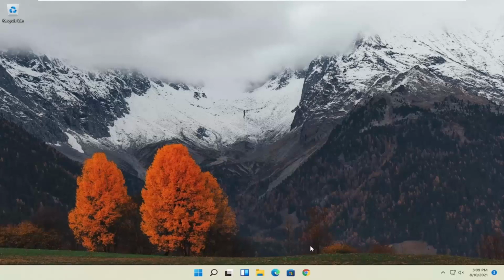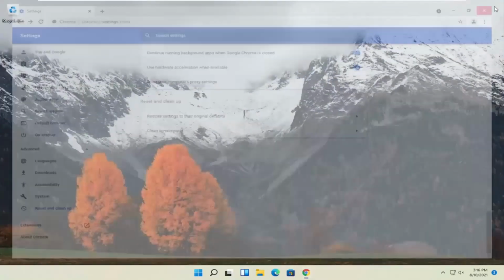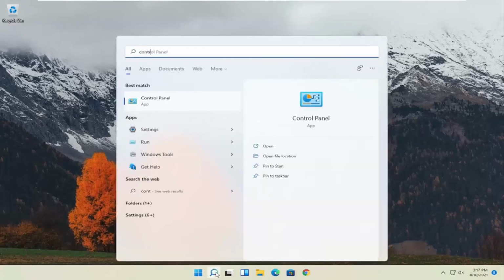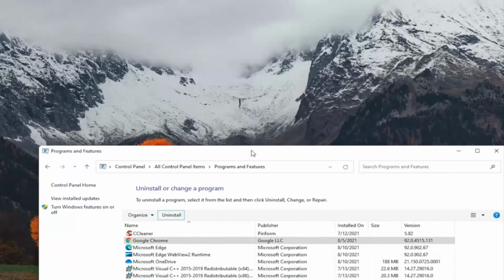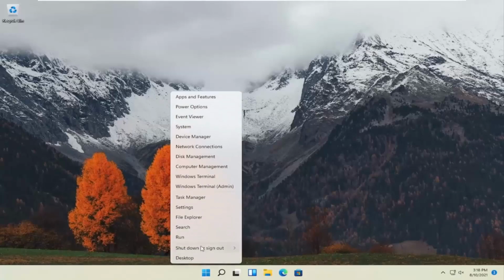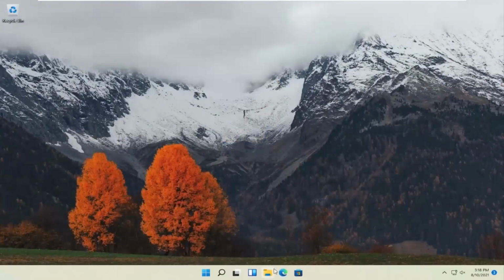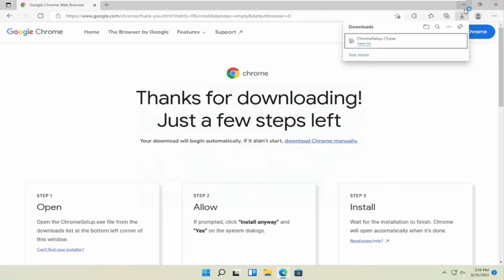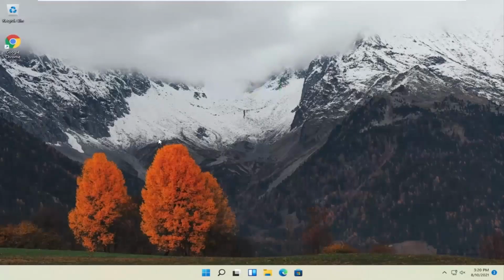FIX Google Chrome Won't Open/Load Problem In Windows 11 [Tutorial]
Google Chrome might be the world’s major browser, but that doesn’t mean it always works as expected. For example, some users who have upgraded to Windows 11 have said on forums that Chrome isn’t working for them.

When Chrome isn’t working, it crashes when users try to launch it. Consequently, users can’t open and utilize that browser. Sometimes it will show an error message like Google Chrome has stopped working and closed.

Issues addressed in this tutorial:
chrome won't open load
chrome loads but won't open
how to open google chrome when it won't open

Billions of people use Google Chrome every day and while this browser has proven to be reliable and fast, some users may find it problematic from time to time. One of the common problems that many users is their Chrome browser not loading or opening.